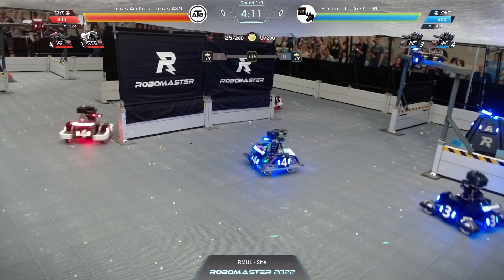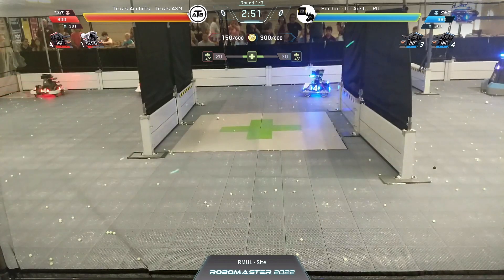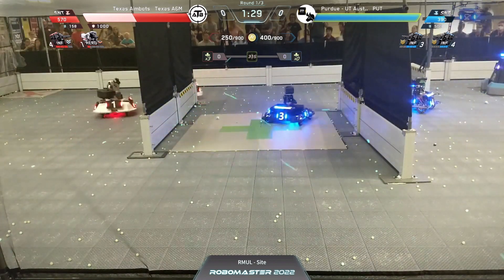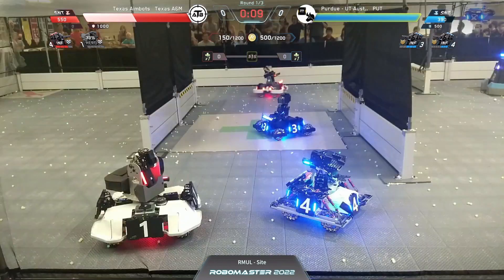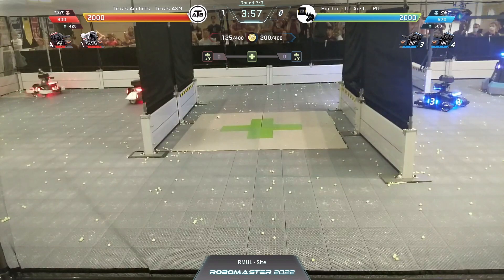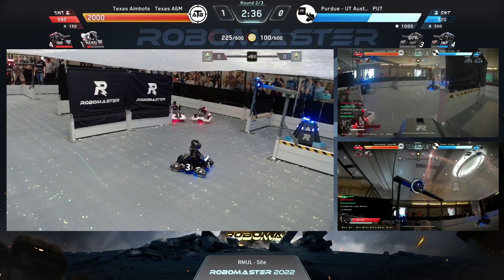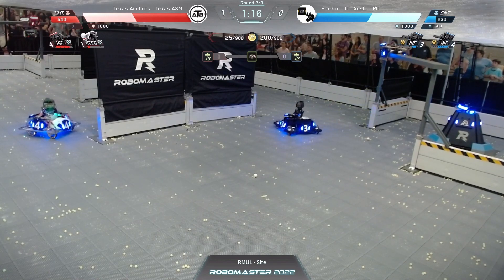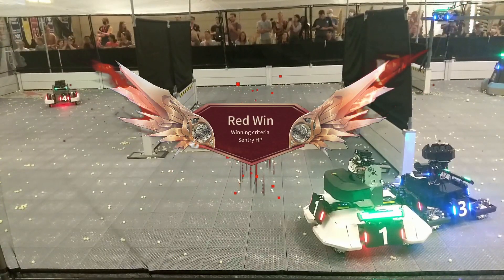TAMU vs PUTR SemiFinals BO3 | 2022 RoboMaster University League North America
The match between Texas Aimbots from Texas A&M University and the PUTR Coalition from Purdue University, University of Texas-Austin, and Rose-Hulman Institute of Technology at the RoboMaster Univerisity League North America Lone Start Competition 2022.